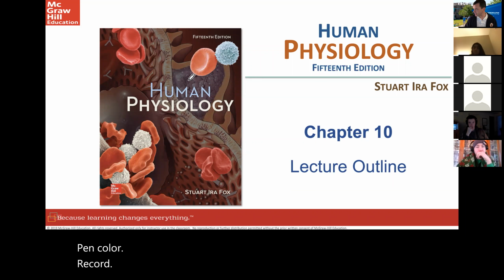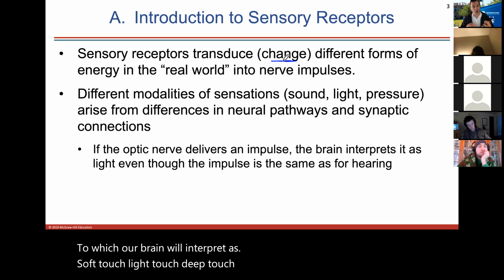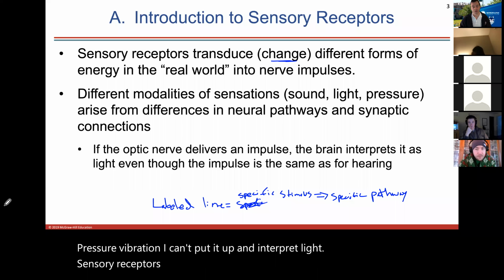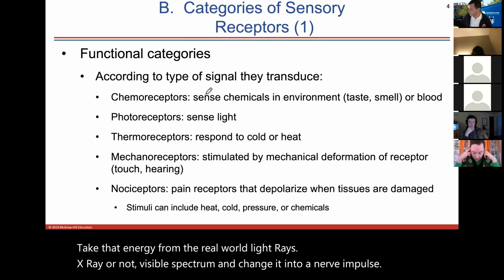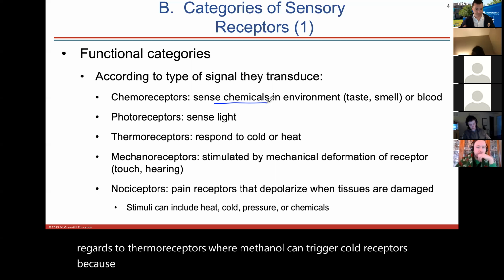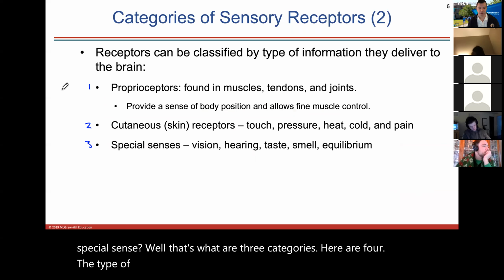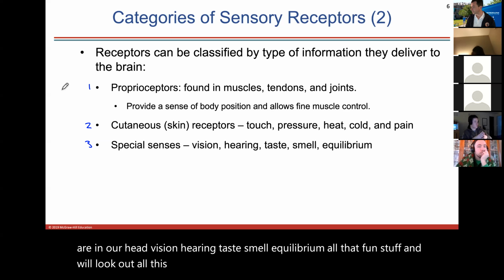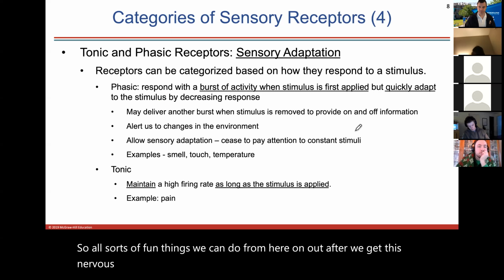Ch 10- Sensory Physiology, part 1 of 12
BIOL 210
spring 2021
topic: introduction to sensory receptors